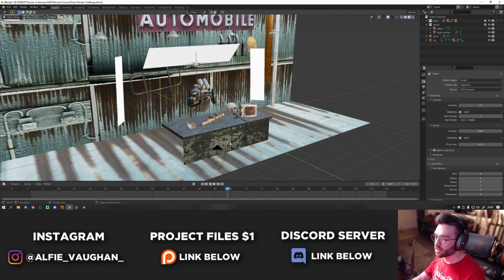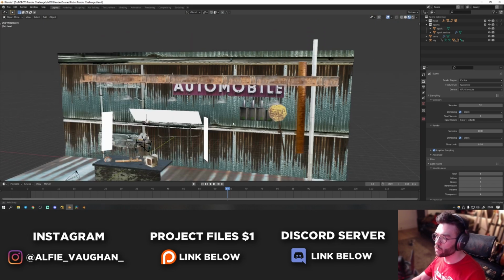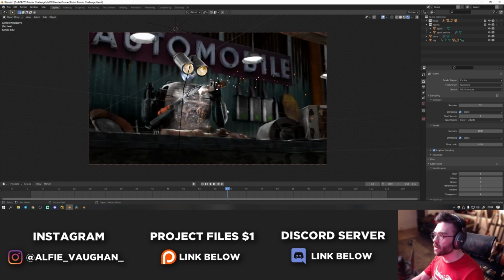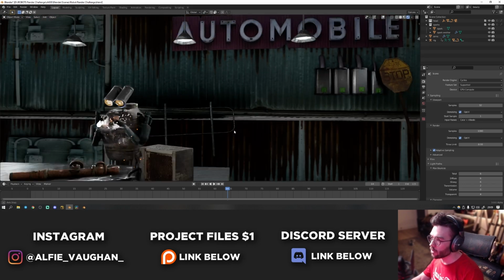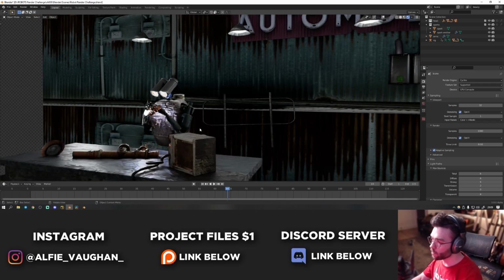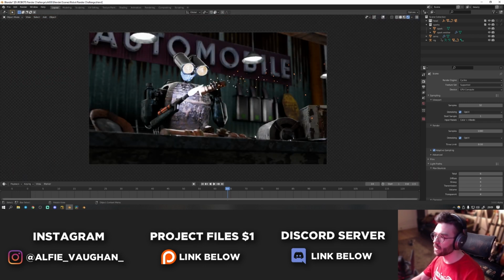How To Make Looping Animations In Blender!